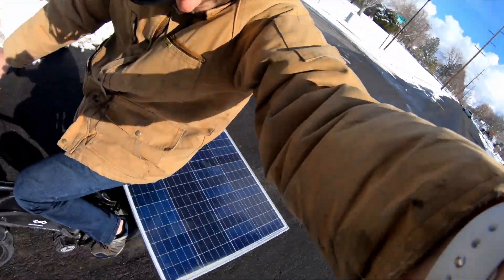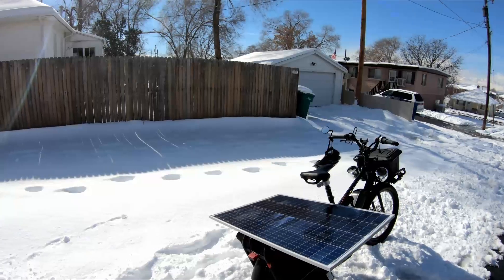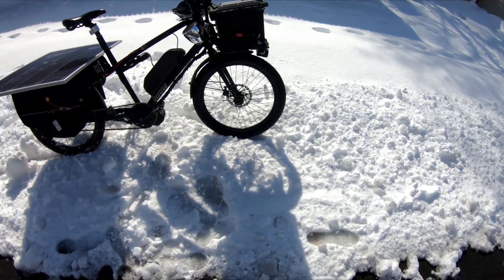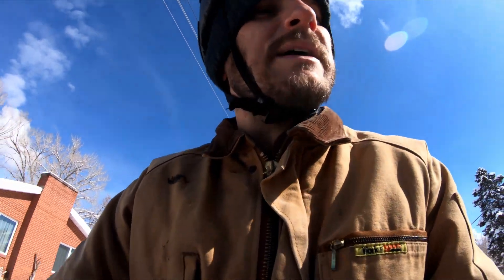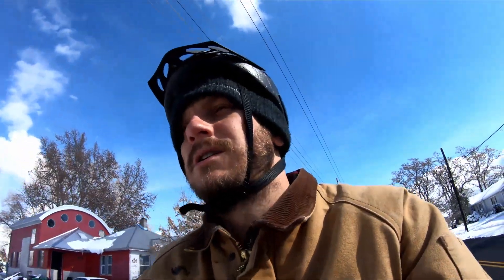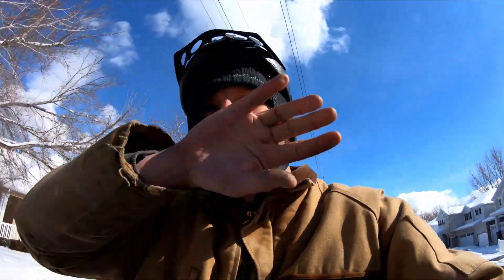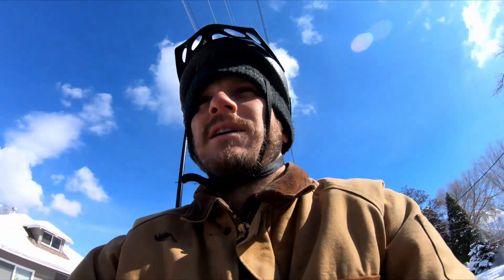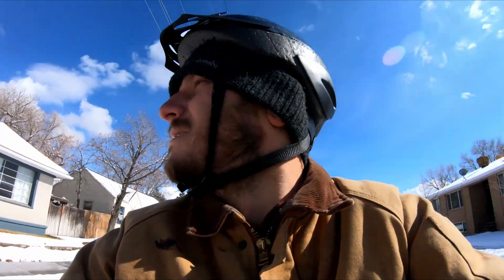Solar Powered Electric Bike: First ride and checking how well it charges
Solar charging an e-bike using a 100w solar panel and a step up converter. On average yields between .3-.5 amps,